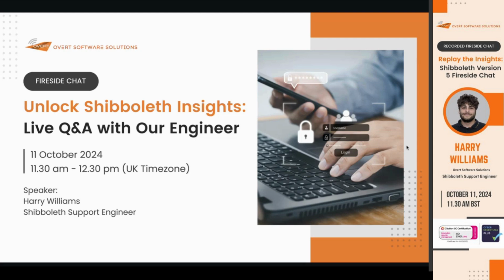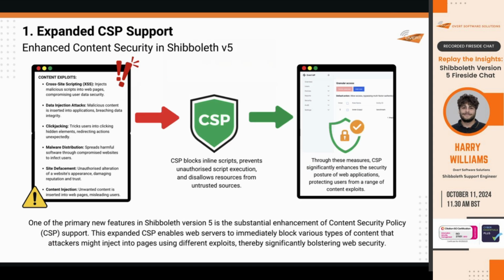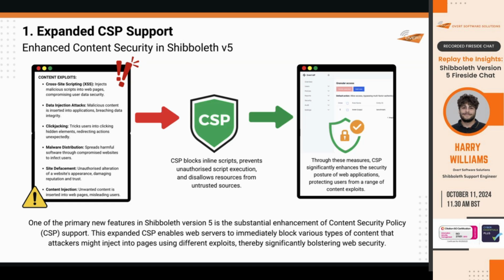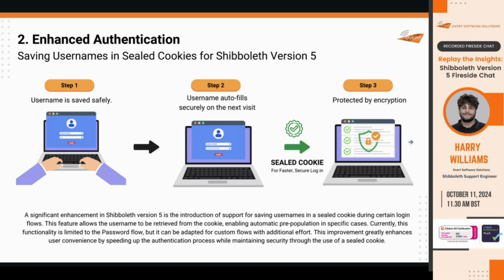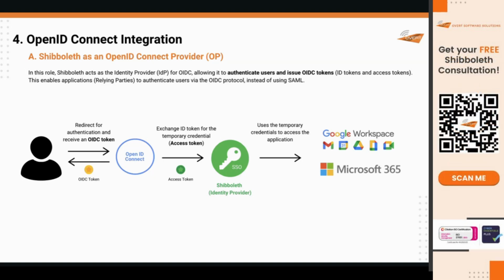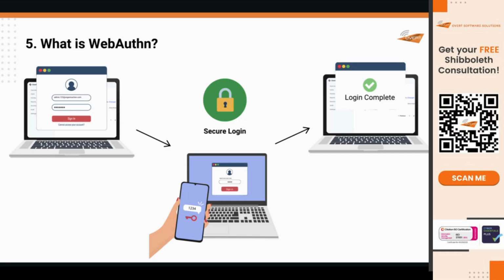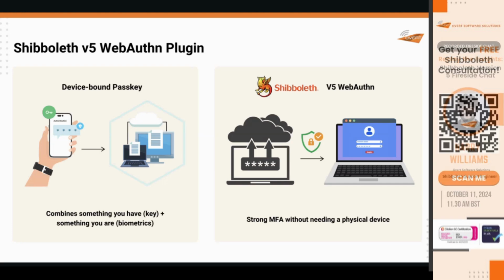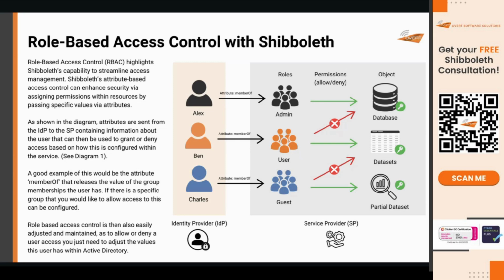Overt Fireside Chat Webinar: Replay the Insights - Shibboleth Version 5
This 11th October 2024, we hosted an engaging Fireside Chat Webinar where we explored the latest in Shibboleth version 5. Our expert, Harry Williams, walked through exciting new features and trends—plus, attendees had their questions answered live.

Don’t miss out on the insights. Watch the replay and at the end you have a chance to grab your Free Shibboleth Consultation*!